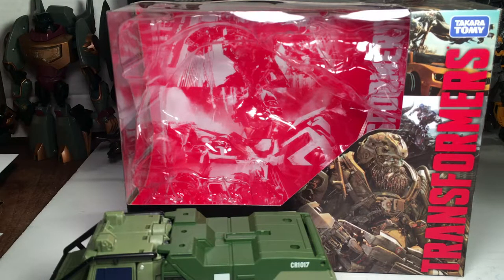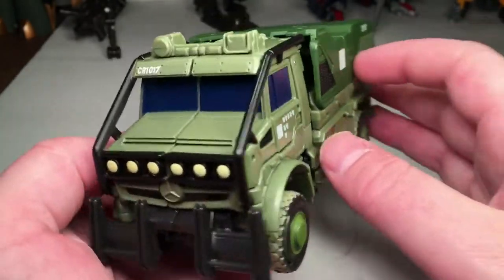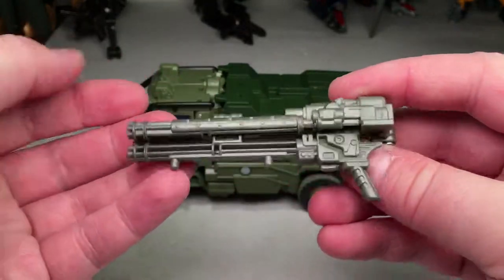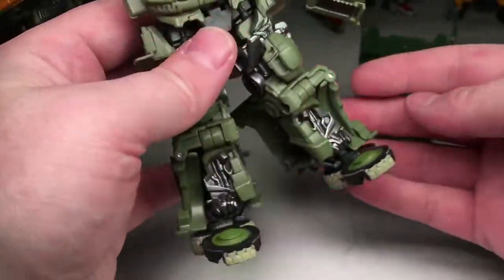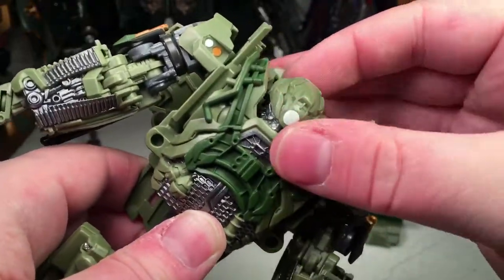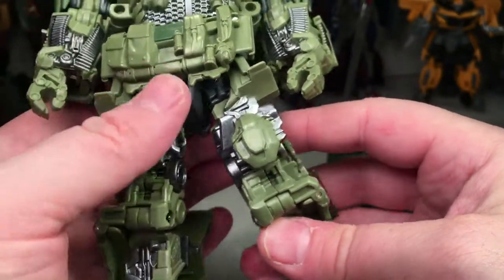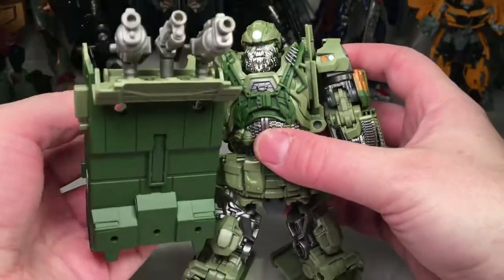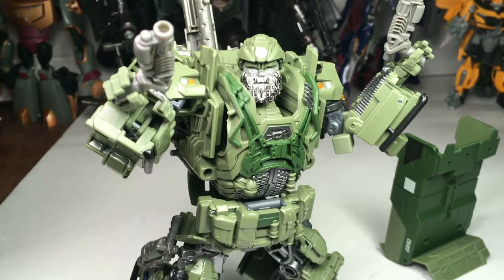Transformers Movie Best MB-19 HOUND : Cdog Cdog review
Transformers Movie The Best MB-19 voyager Hound. From TakaraTomy circa 2018

See my Movie The Best playlist here